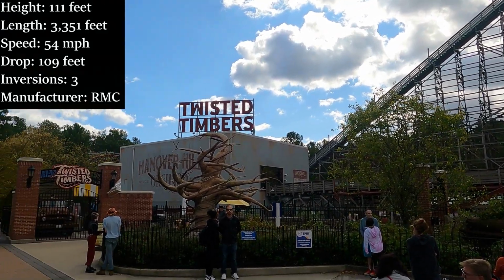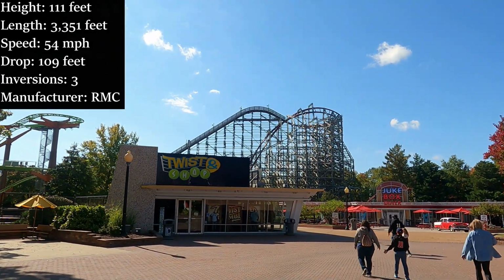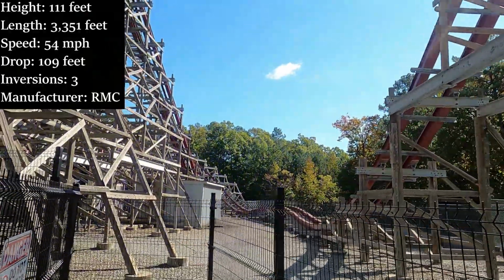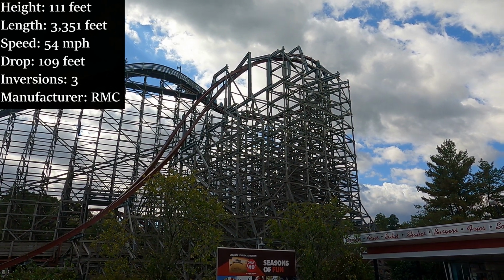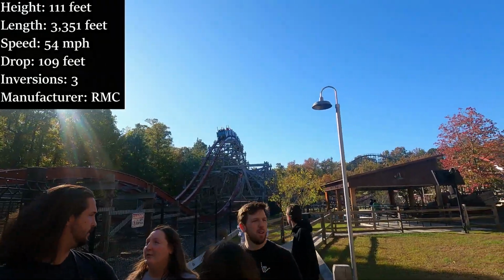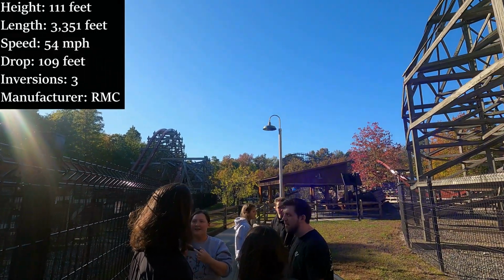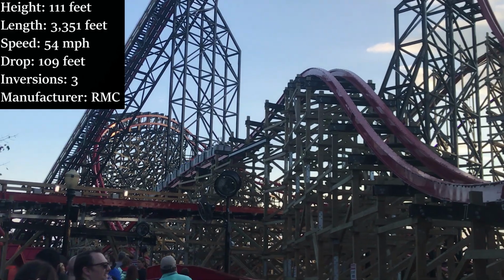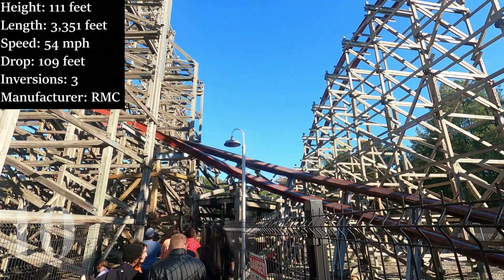Twisted Timbers Kings Dominion Review: RMC I-Box Redo of Hurler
Check out our full-length review of Twisted Timbers, Kings Dominion's incredible RMC Steel I-Box conversion of the old Hurler wooden roller coaster. This coaster is an airtime machine and one of the best coasters out there.